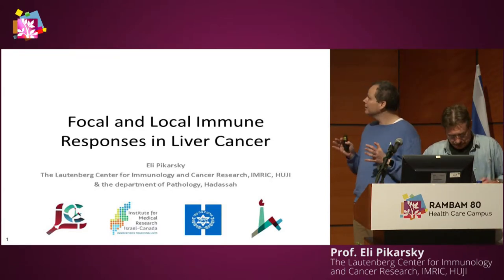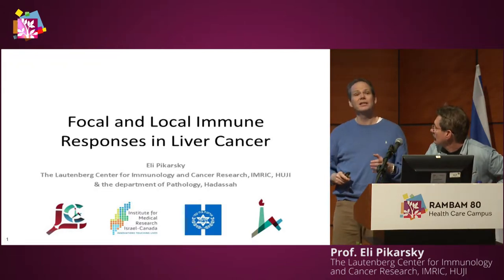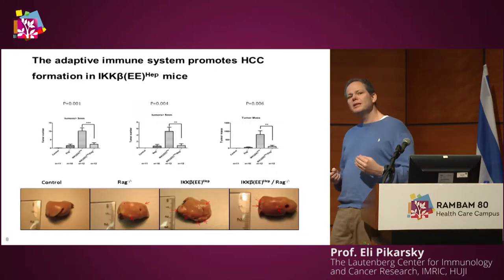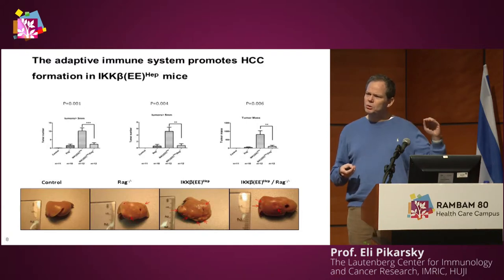פרופסור אלי פיקרסקי, זוכה פרס יודעים 2013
פרופ' אלי פיקרסקי הינו מנהל המחלקה לפתולוגיה, מרכז רפואי הדסה, חבר במרכז לאוטנברג לאימונולוגיה וחקר הסרטן, האוניברסיטה העברית בירושלים.
הרצאה בנושא: "התארגנויות מקומיות בשכונה – יחסי גומלין בין מערכת החיסון
לסרטן הכבד".

ההרצאה התקיימה בתאריך 22/11/2018.